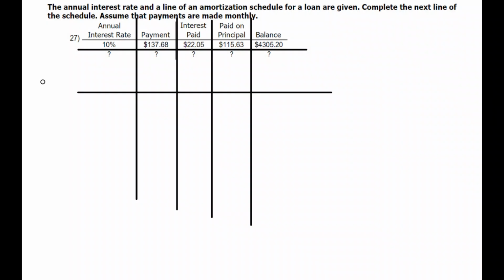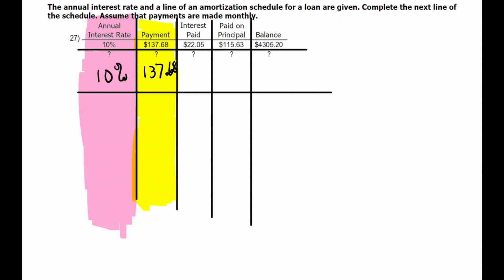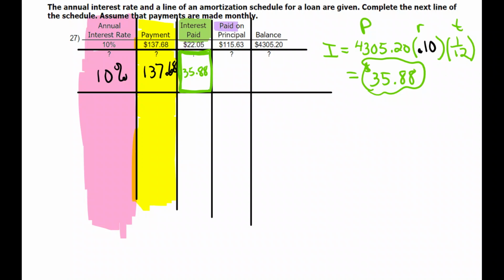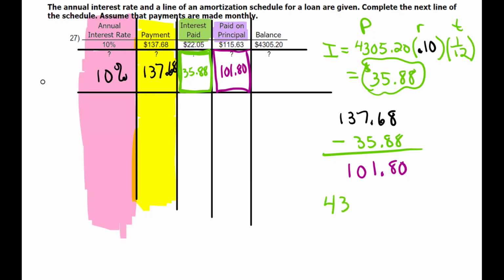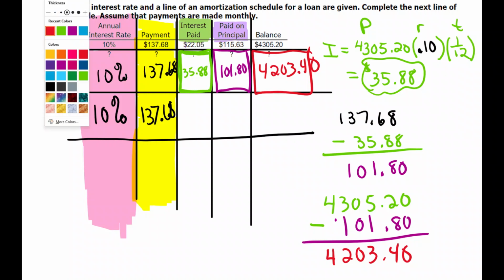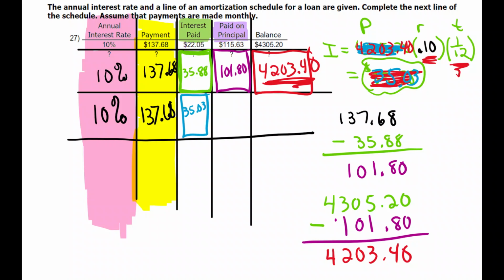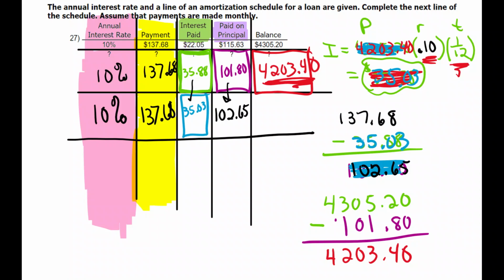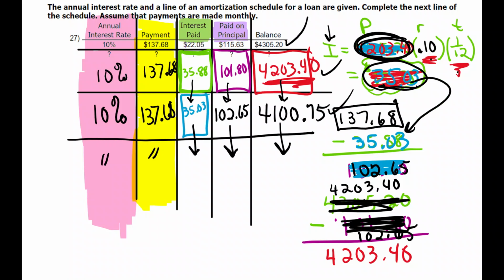M110 - Review for Exam III: #28